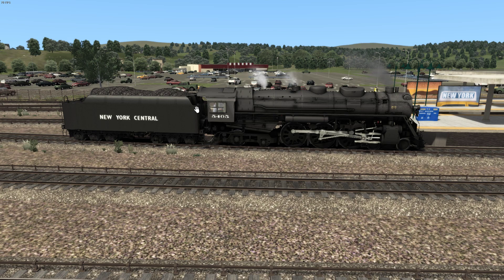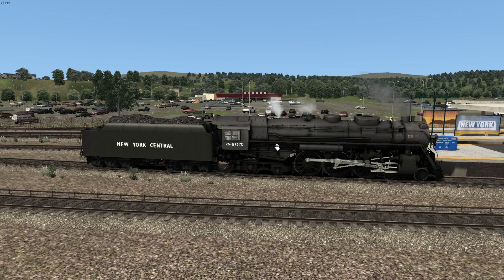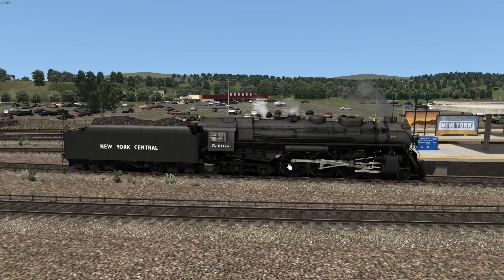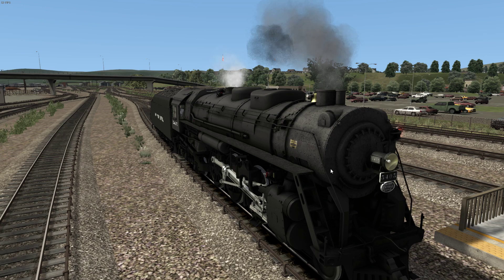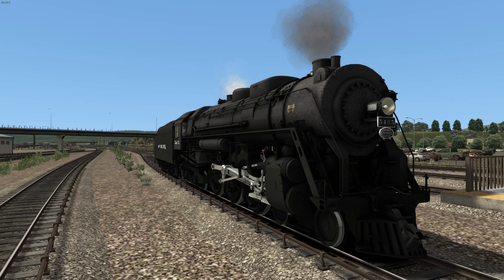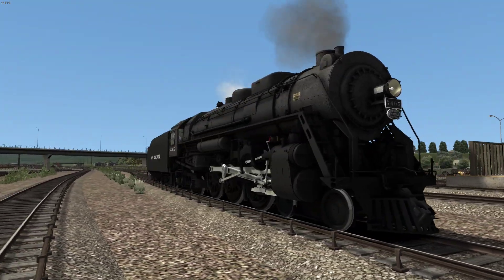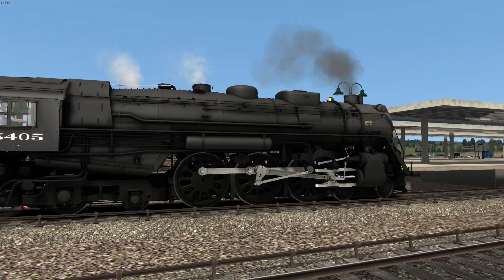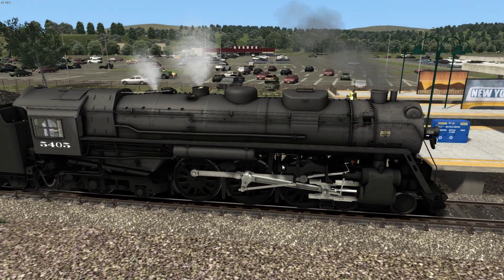Train Simulator Classic: NYC 4-6-4 Hudsons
An oldie but a goodie, free from DSGDDR. Well worth a try if you haven't already! Sure, they do show their age in ways, but are still very much worth having in your library of Northeastern items.